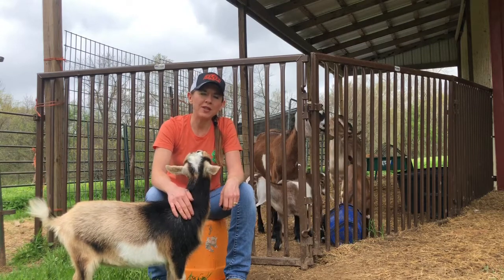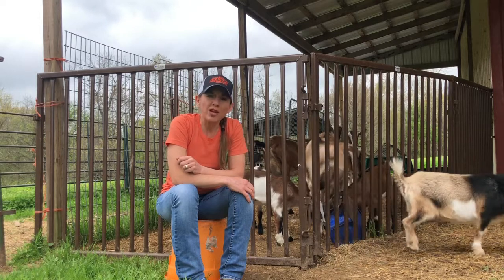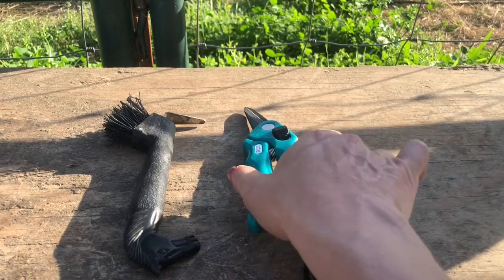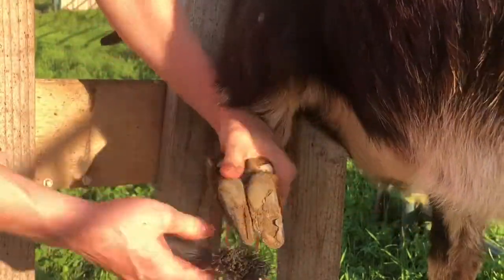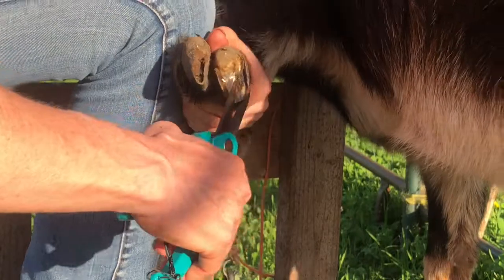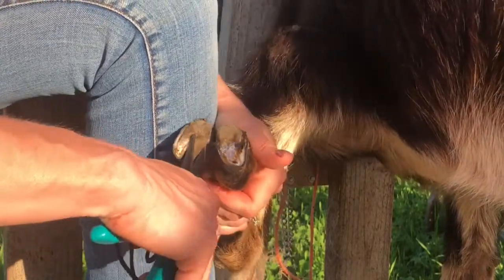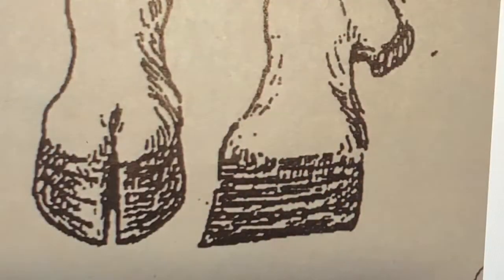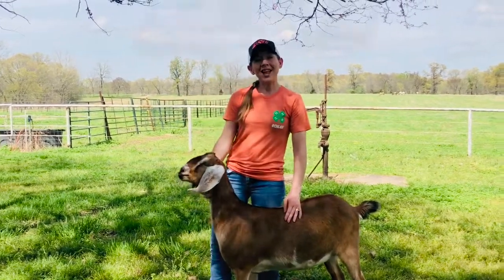Basic Hoof Trimming in Goats and Sheep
Brief demonstration of how to trim hooves in your goat and sheep project.